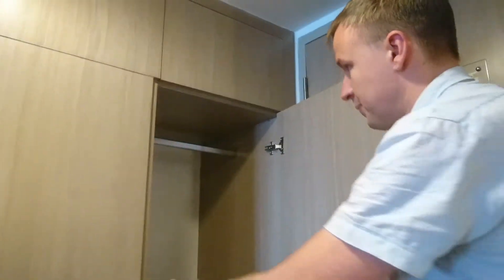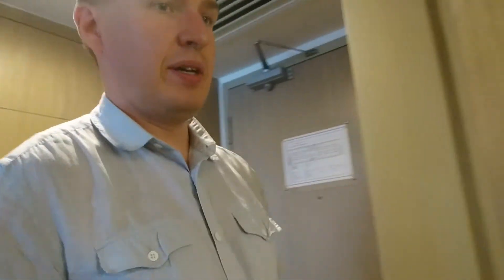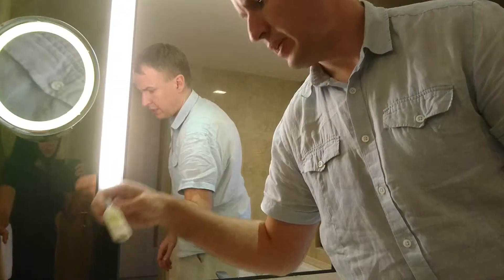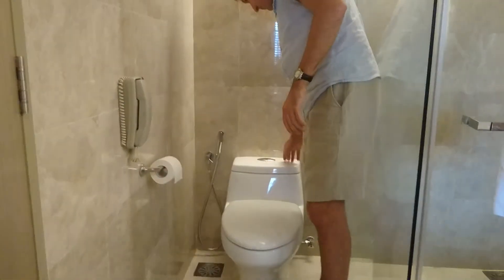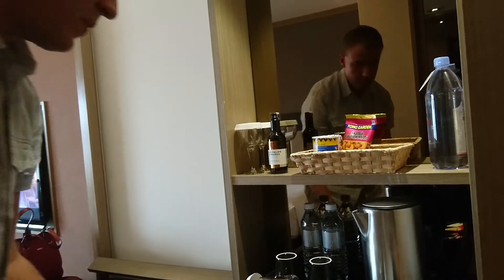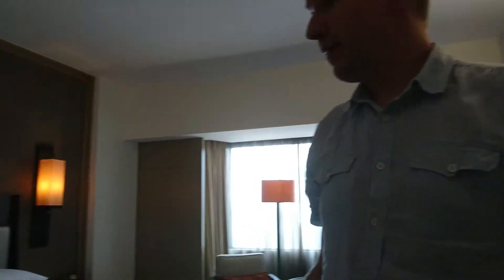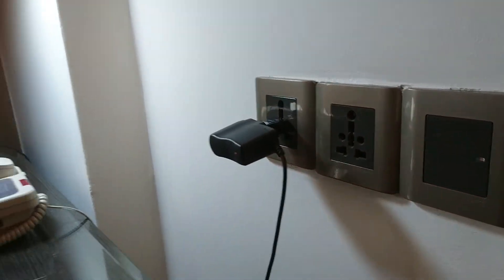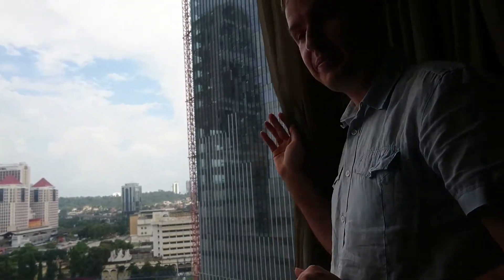Review: Executive King Room at Hilton Petaling Jaya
Watch this review to get insights into Executive King Room at Hilton Petaling Jaya. It's located close to Kuala Lumpur in Malaysia.